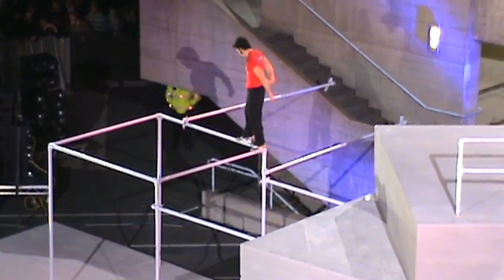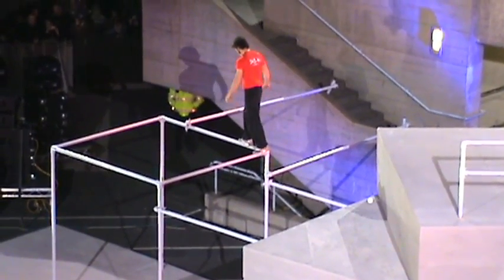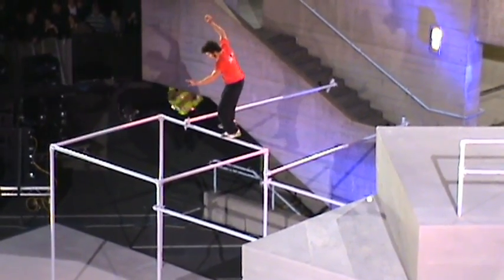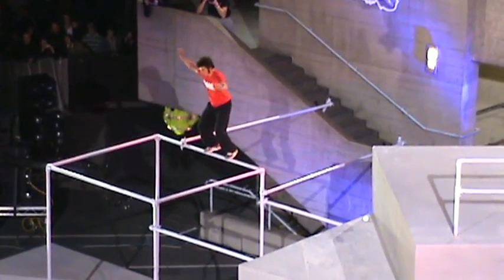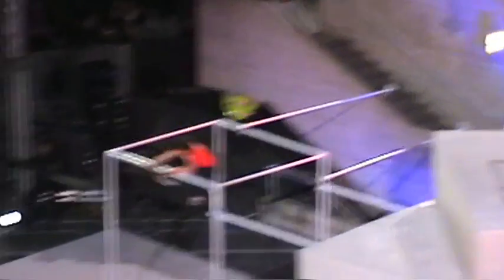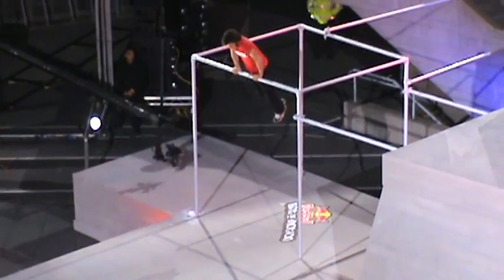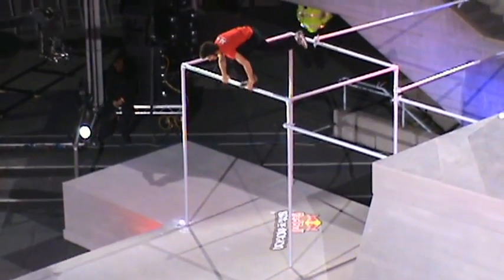1 - Dani Doria (IT) - Red Bull Art of Motion London 2011 Qualifier Run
Dani Doria's qualifying run for the Art of Motion 21/03/2011